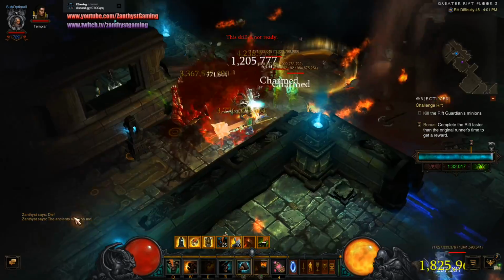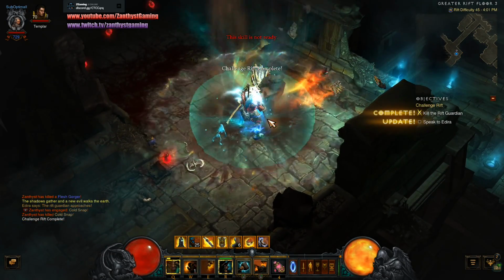Diablo 3 Challenge Rift 80 Guide (EU) (D3 Guide and Route Strategy)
🌟🌟Producers: Producers: Ghostfang, Sean Kraai (Malicc) 🌟🌟